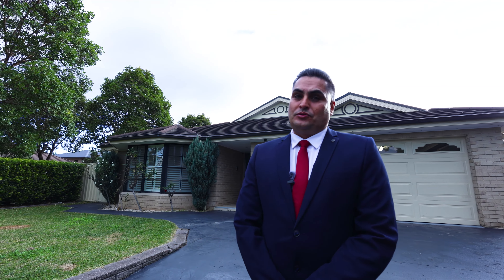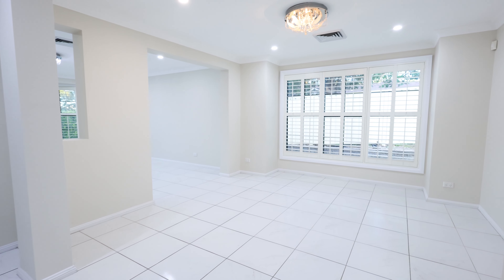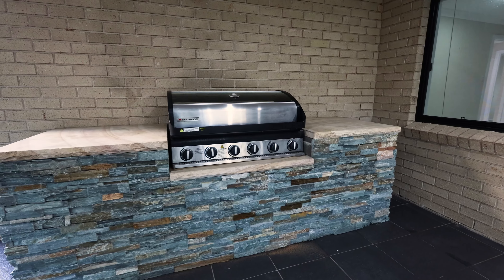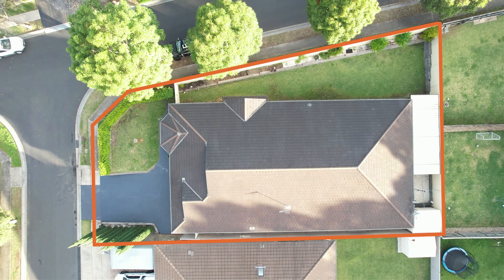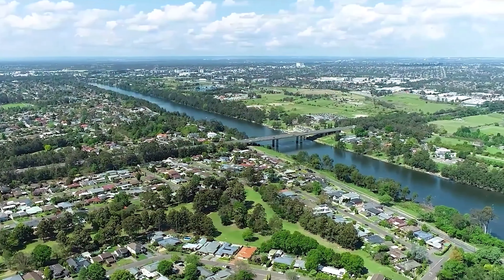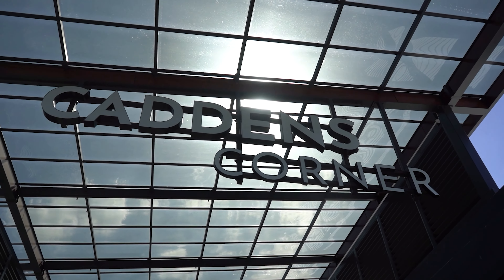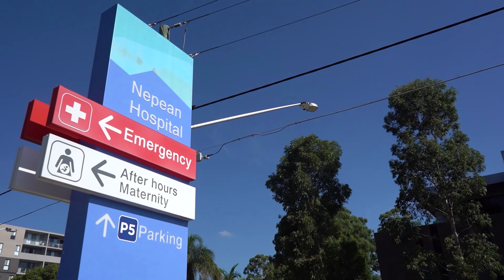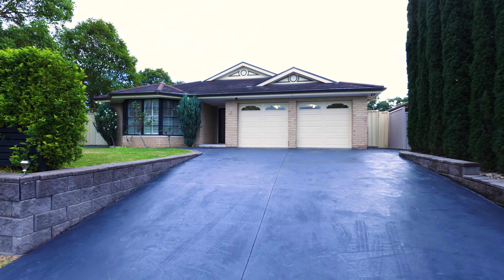15 Iluka Road Claremont Meadows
Just Listed - 15 Iluka Road Claremont Meadows
Auction Onsite - Saturday 13th July 2024